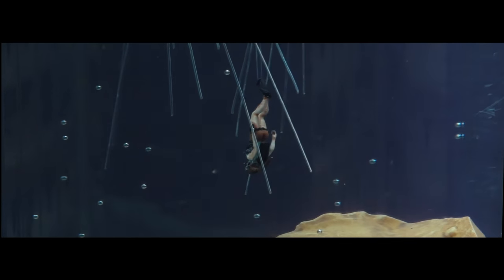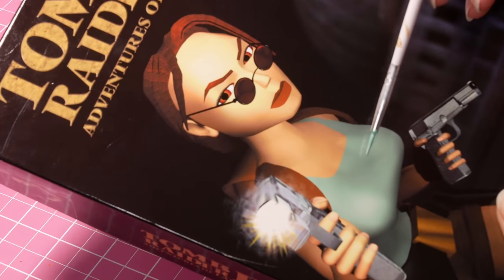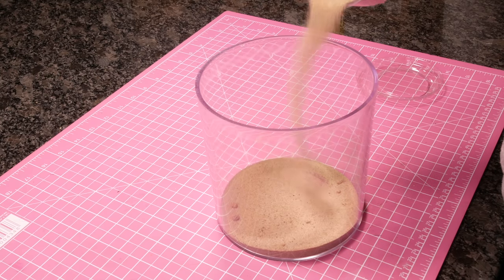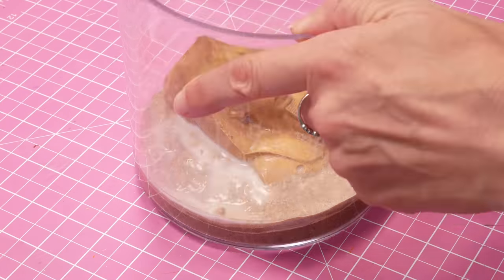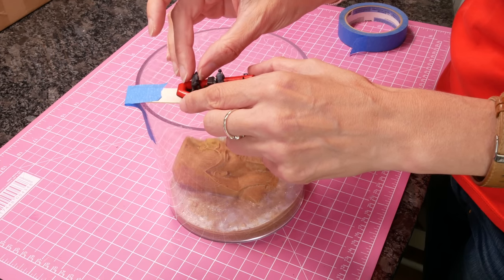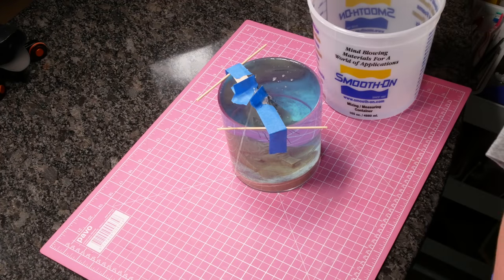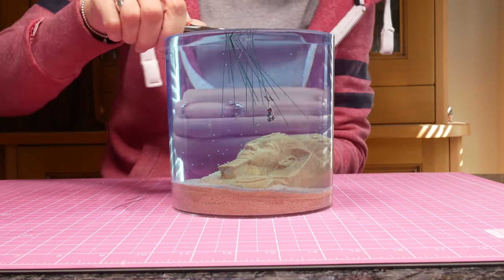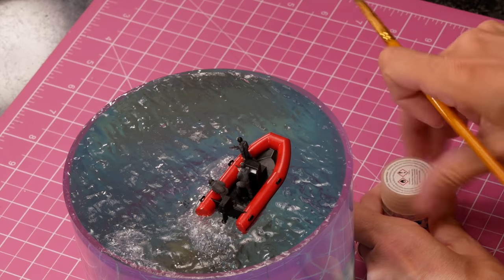The Ultimate Underwater Escape Tomb Raider Diorama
Tomb Raider is one of my favourite video games and this is based on many of her underwater scenes.  I wanted to show her escaping the inevitable bad guys whilst swimming towards the next tomb...

This uses rubber water which is great for encapsulation.  I hit a couple of snags but overall, it is much easier than the equivalent resin as it does not heat up and you can pour the whole cylinder in one go.

Music Supplied by UppBeat:
Our Champion
Music from Uppbeat (free for Creators!):

Chapters
00:00 Intro
00:16 Designs
01:06 Clean Up
01:32 Painting
03:27 Base
06:03 Getting ready for water
08:04 Rubber Water
09:49 Ripples
12:00 Final Result